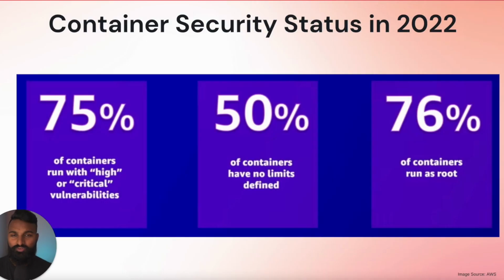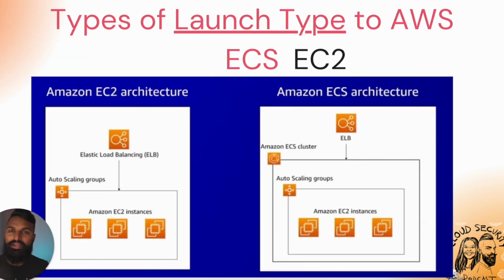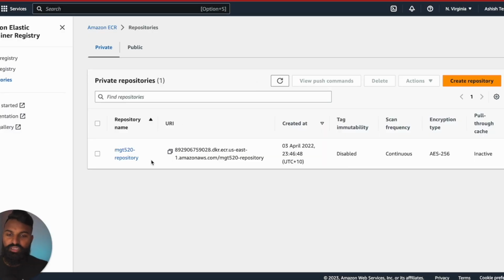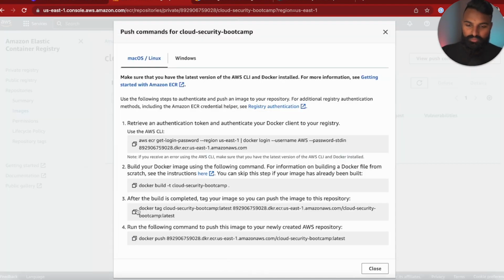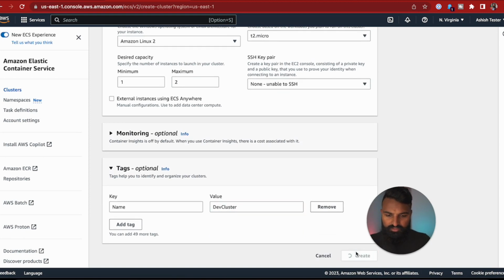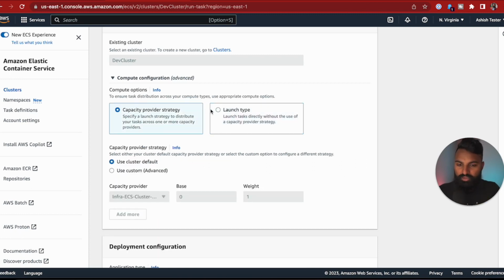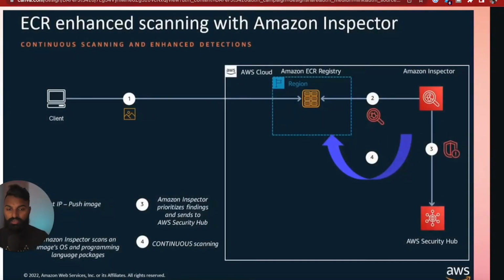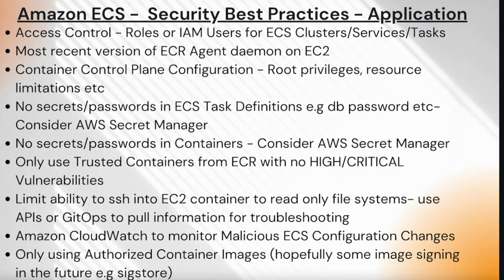Amazon ECS Security Best Practices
Amazon Container services like ECS, Fargate, EKS can be hard to secure if the underlying cloud native capability of docker, containers along with the understanding the AWS services themselves are understood. We speak about all of this here in this week's bootcamp video.

Timeline
00:00 Intro
01:19 AWS Container Services Explained
01:32 Business Use Cases
02:53 How does Amazon ECS Work?
04:11 Type of ECS Launch Types
05:49 Shared Responsibility with ECS EC2 Fargate
06:30 Security Challenge with ECS Fargate
07:25 Amazon ECR  AWS Console Walkthrough
12:28 Amazon ECR with EC2 Launch Type AWS Console Walkthrough
18:32 ECR Scanning with Inspector Snyk
22:00 Amazon ECS Security Best Practices
25:34 Outro

📱Cloud Security Podcast Social Media📱